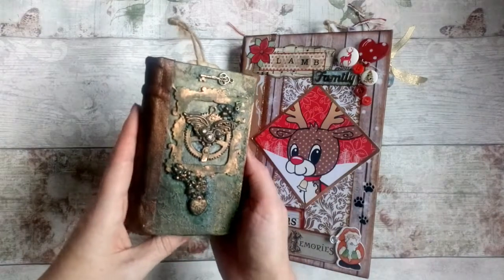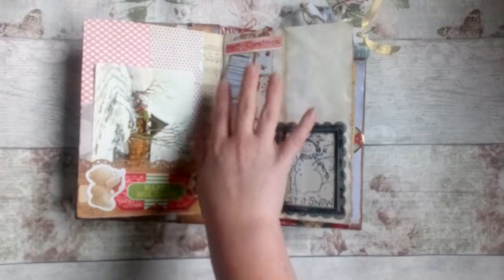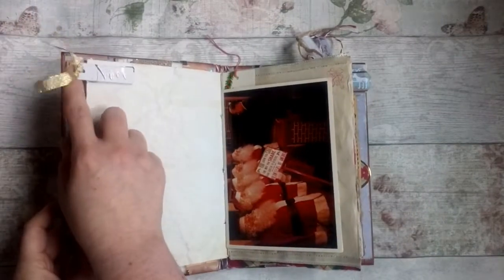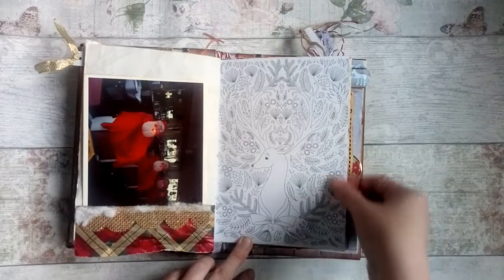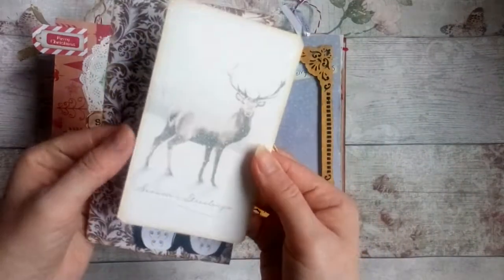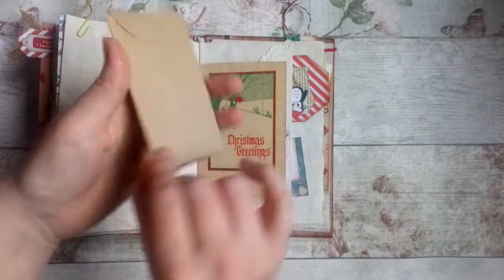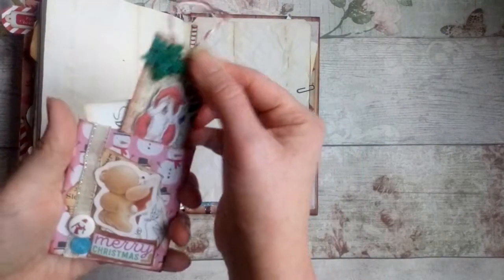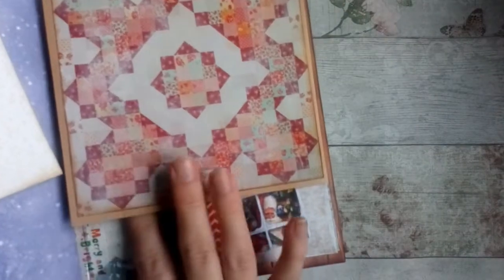Christmas junk journal 2019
A look through a christmas junk journal I made for a friend.